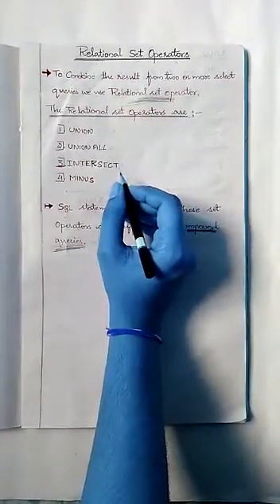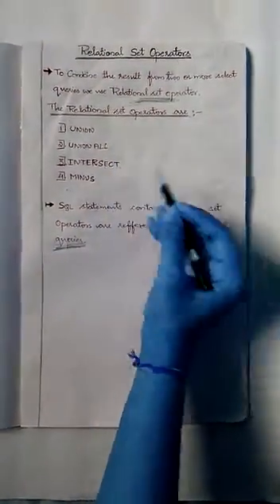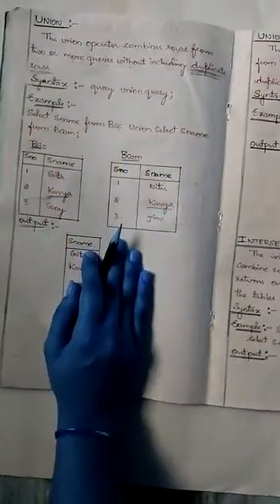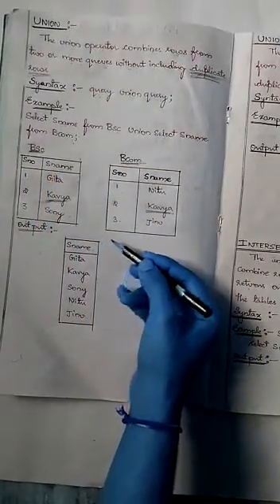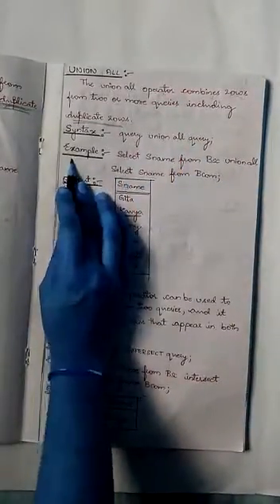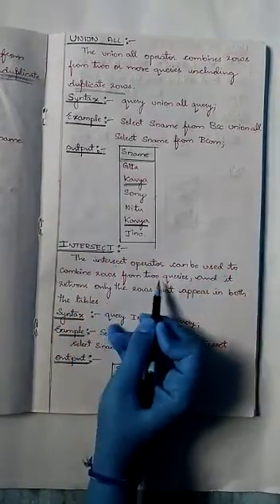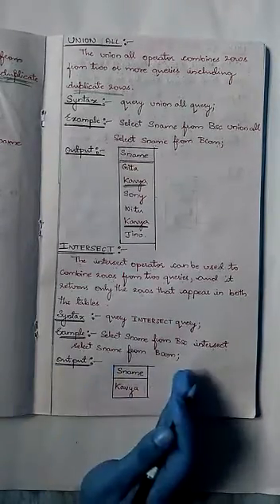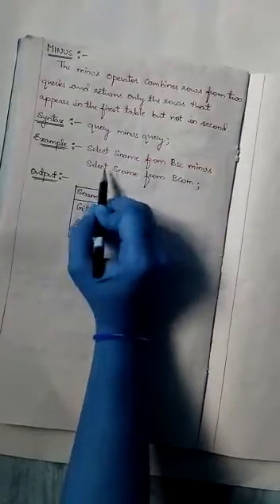Relational set operators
Learn SQL set operators